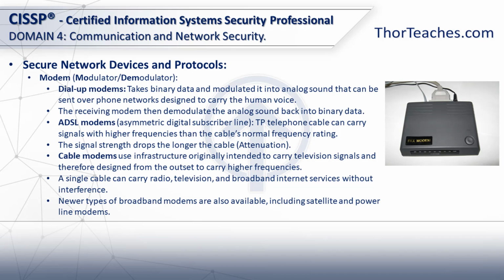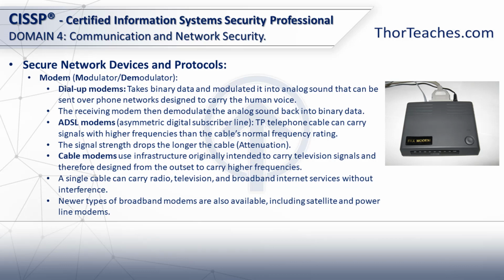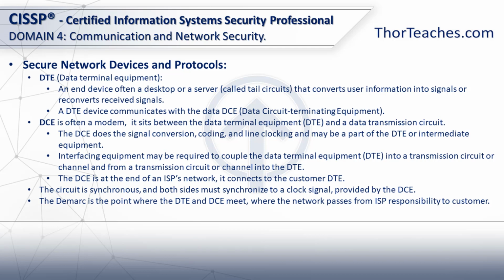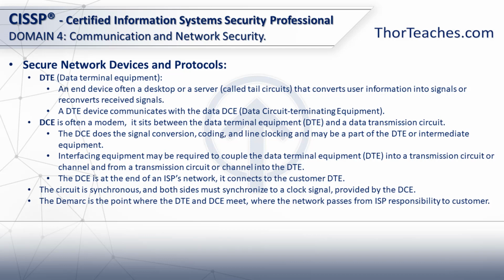CISSP Domain 4: Communication and Network Security - Modems